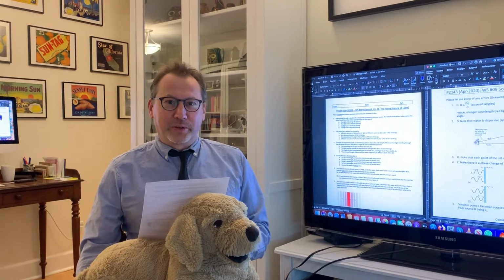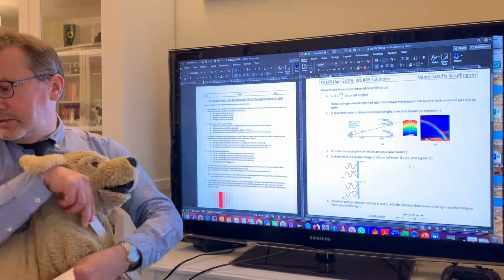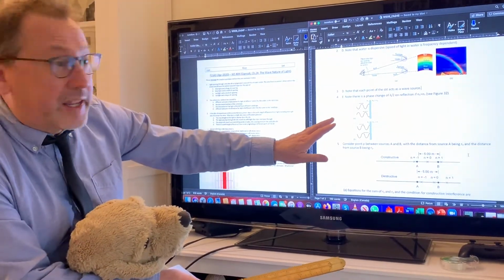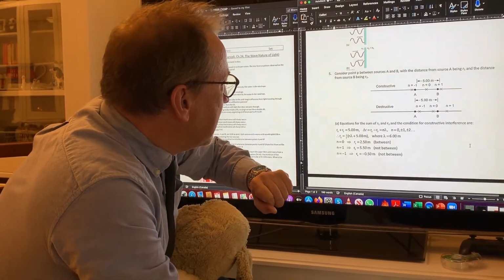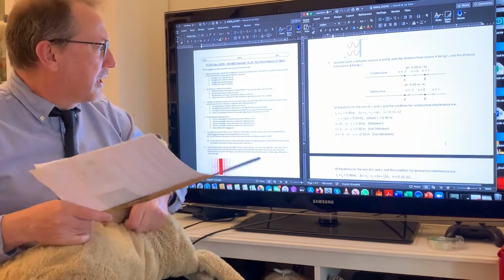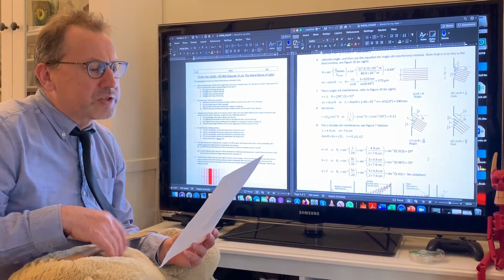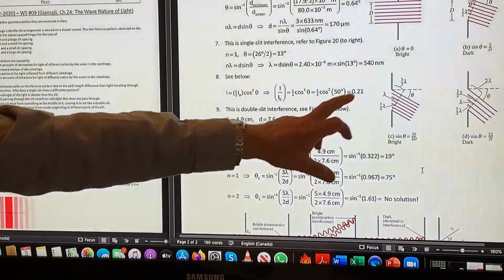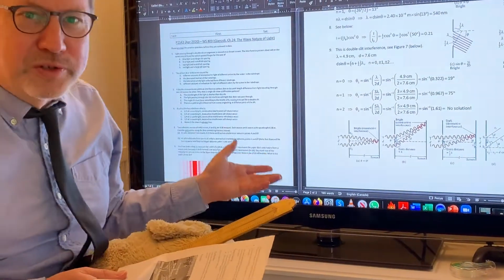Chapter 24: Worksheet Review